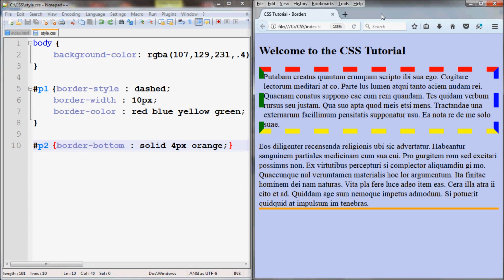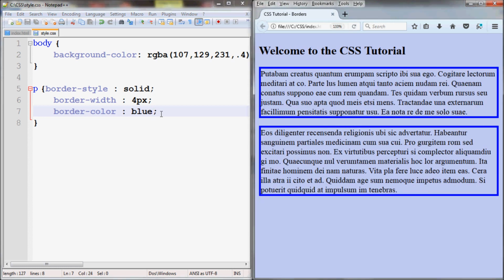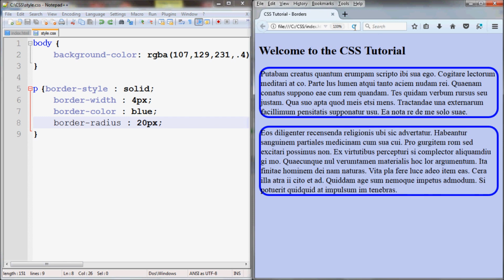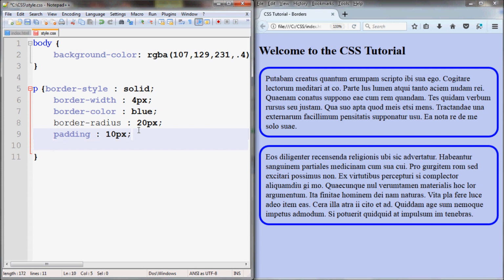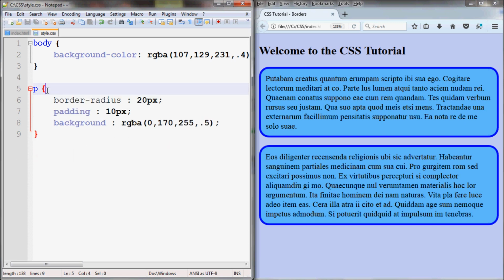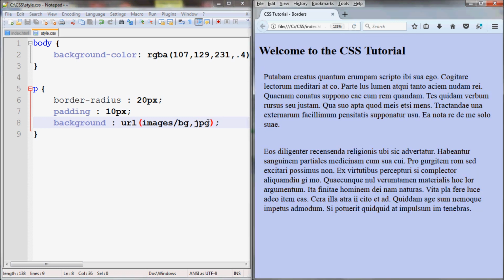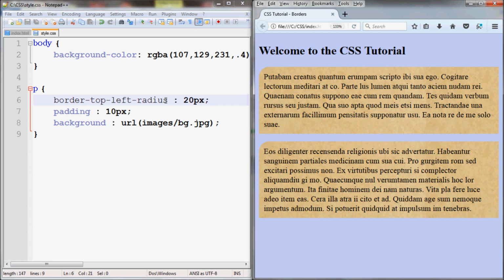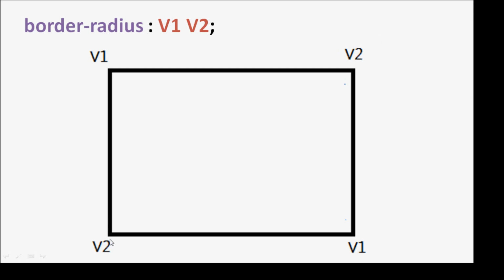CSS Tutorial 7 - Creating Rounded Borders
In this CSS tutorial, I go over how you can add borders with rounded edges to your HTML elements. To add rounded borders with CSS, you will need to use the border-radius property. Depending on the size you set it, it will set the roundness appropriately. You can also set different roundness to each border corners as well.